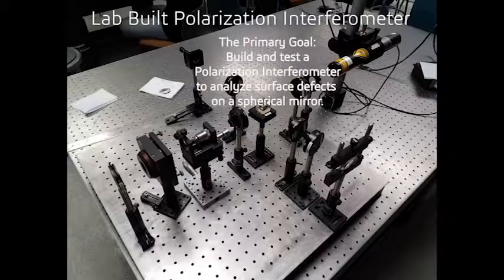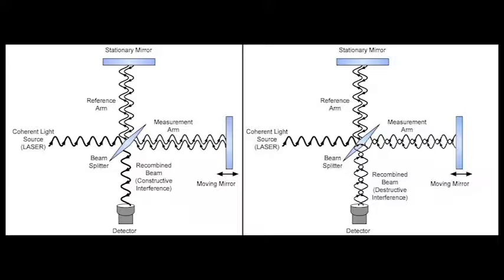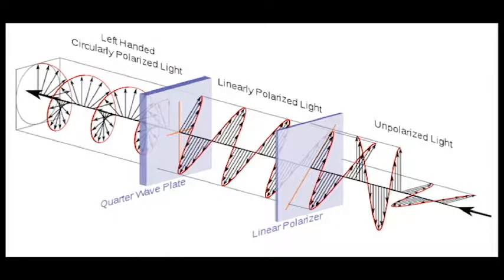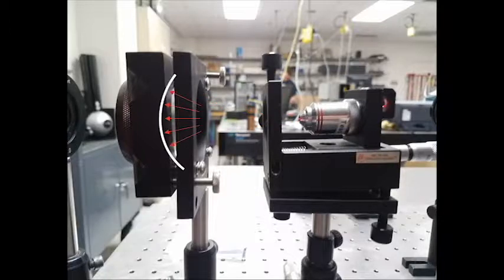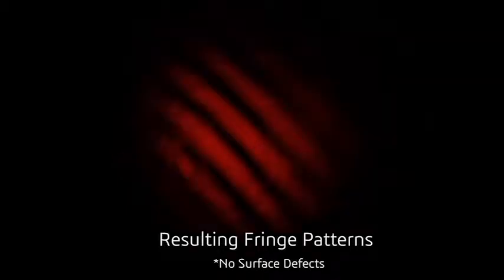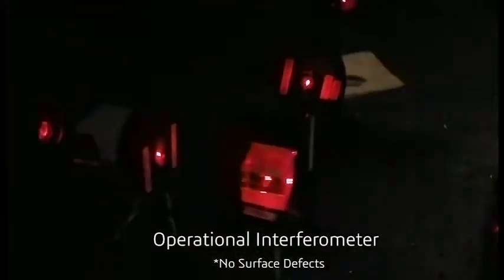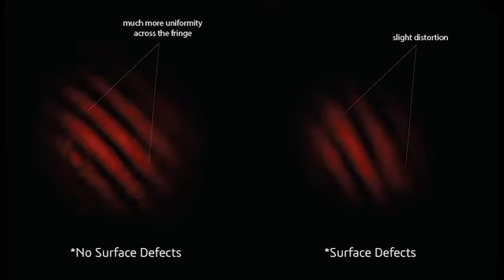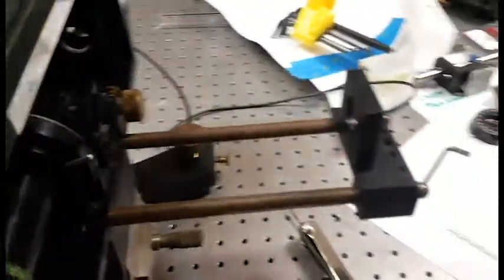Opti 380A - Final Project: Polarization Interferometer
Our Opti 380A Final Project on the Polarization Interferometer. The Experiment included building and testing a benchtop interferometer and comparing the results to a commercial model.